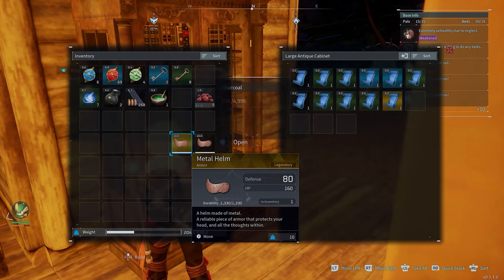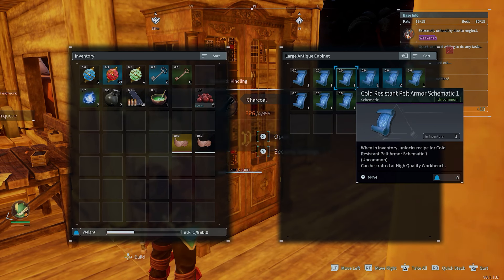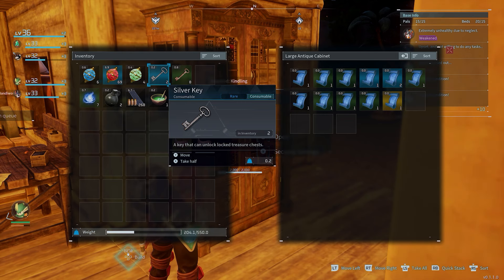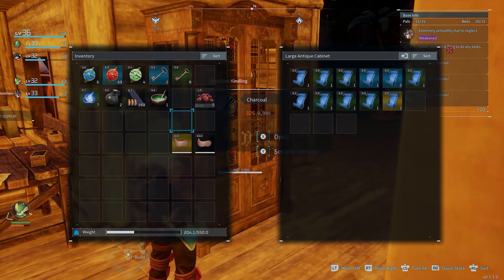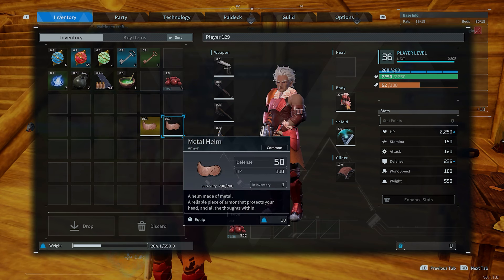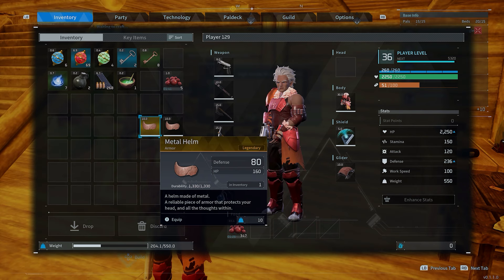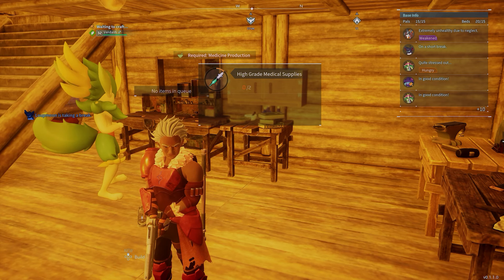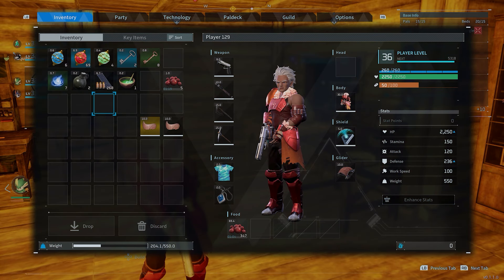Are LEGENDARY Schematics Any Good In Palworld?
In this guide we go over Are LEGENDARY Schematics Any Good In Palworld?